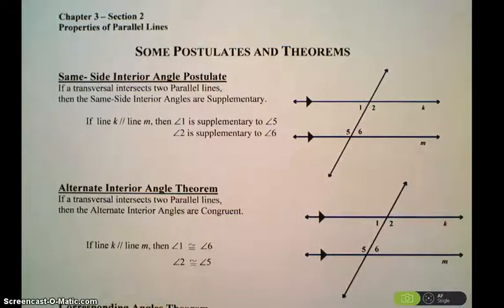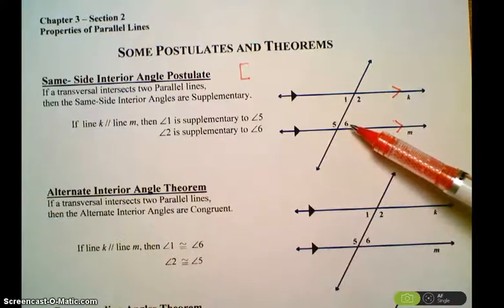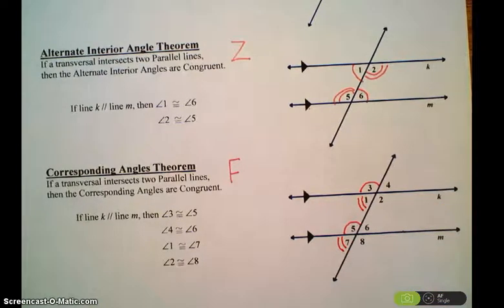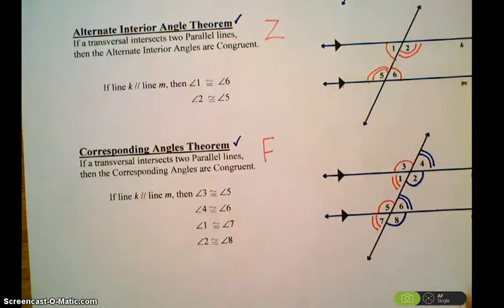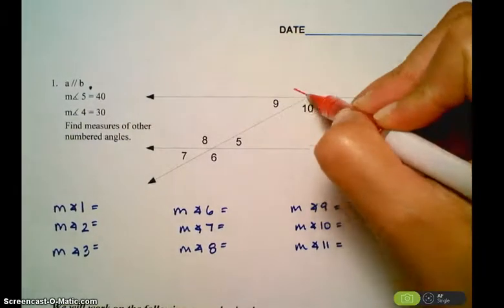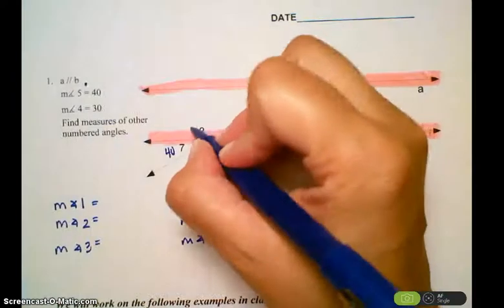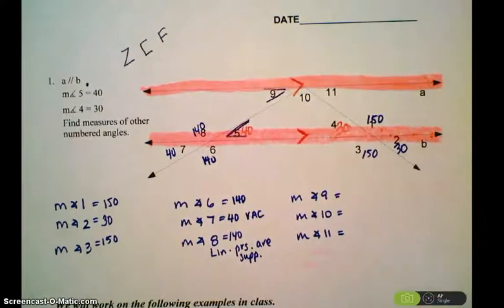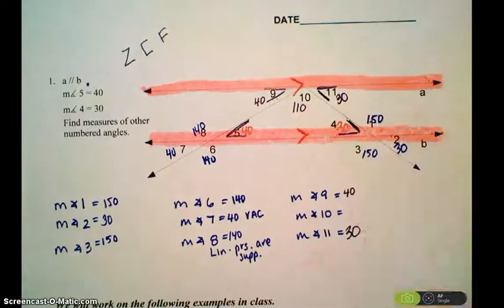Ch 3 Sect 2